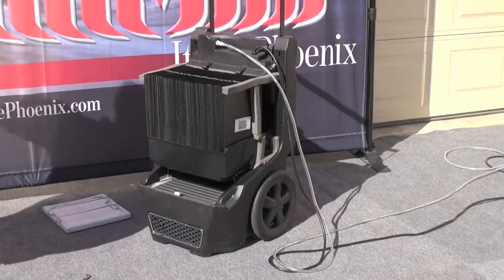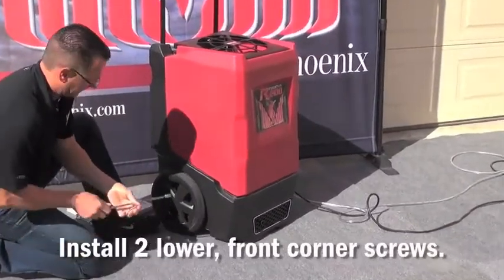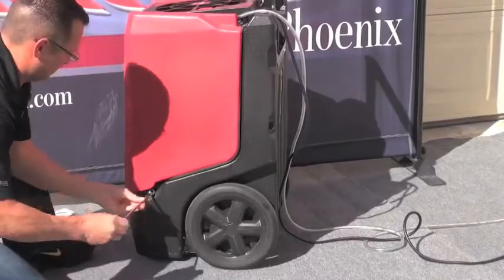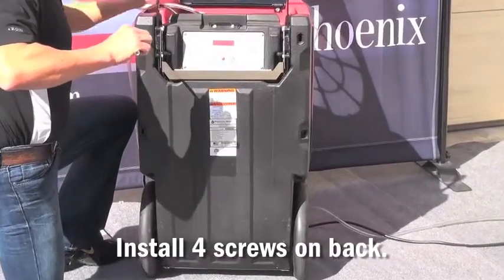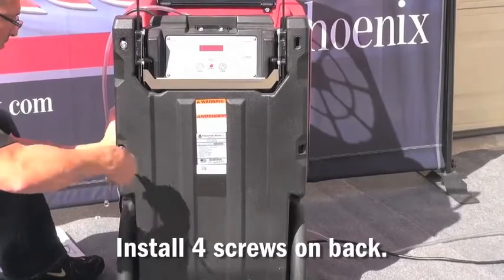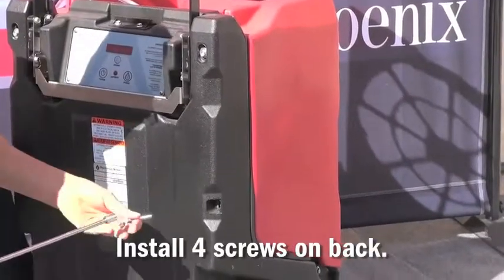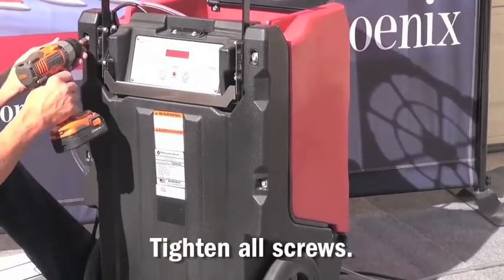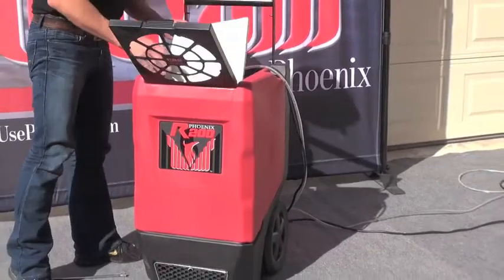Phoenix R175 / R200 - Replacing Front Cover